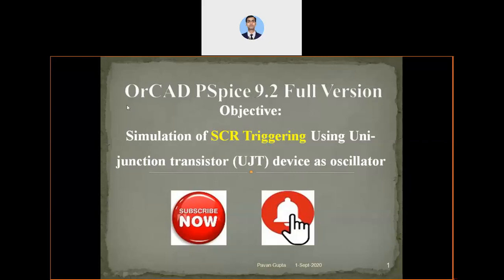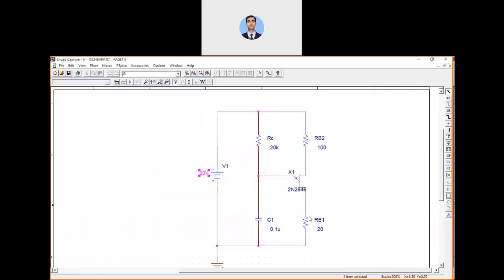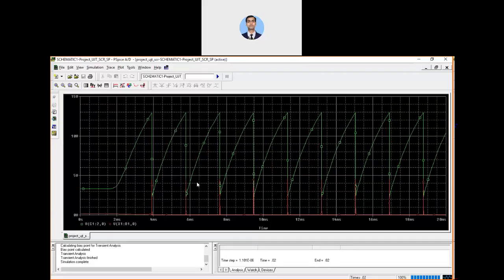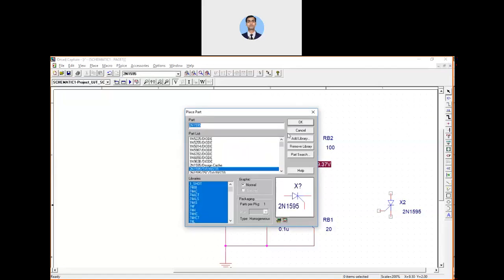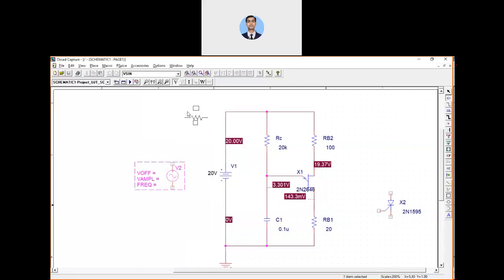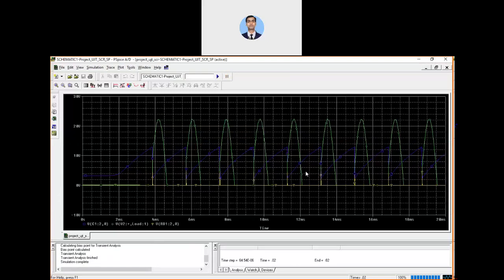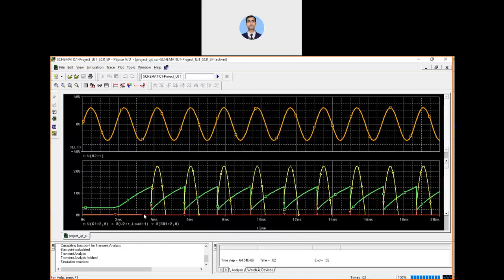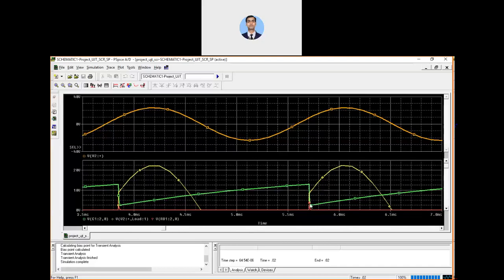SCR Triggering using UJT Oscillator Circuit | Part-2 of UJT | Complete Details | PSpice Simulation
In this video, PSpice Simulation of SCR triggering is done by using the UJT oscillator circuit. Watch the complete video to learn the simulation details.